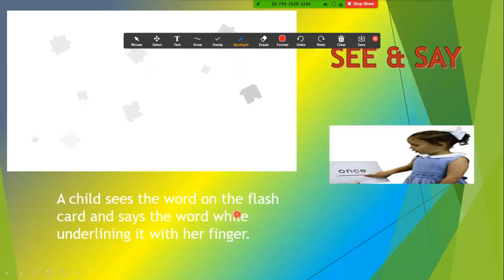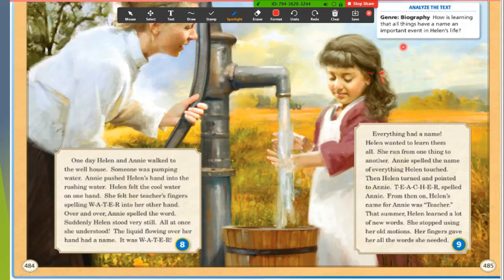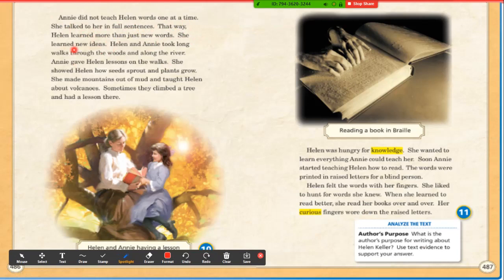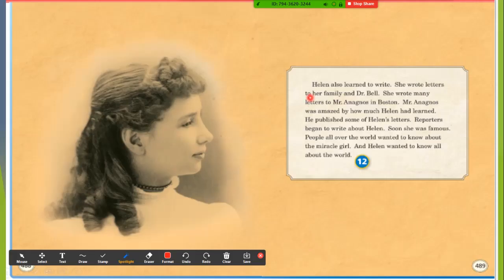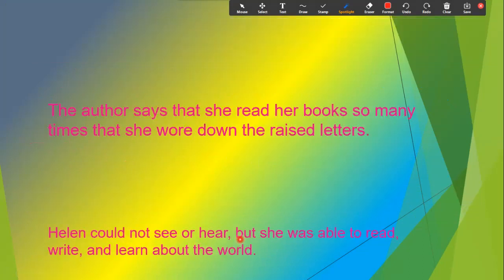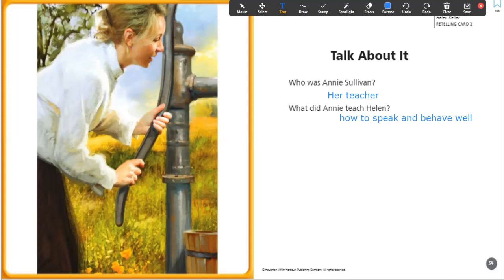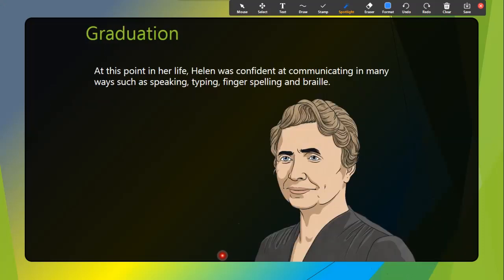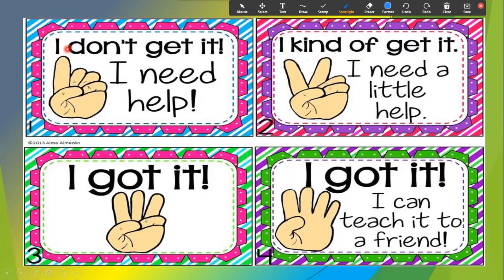READING 30 4